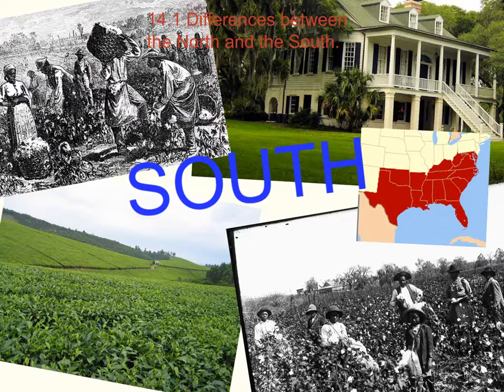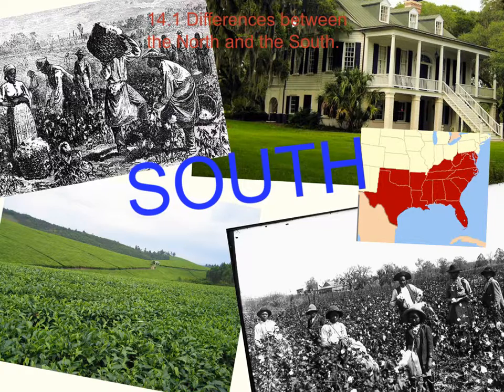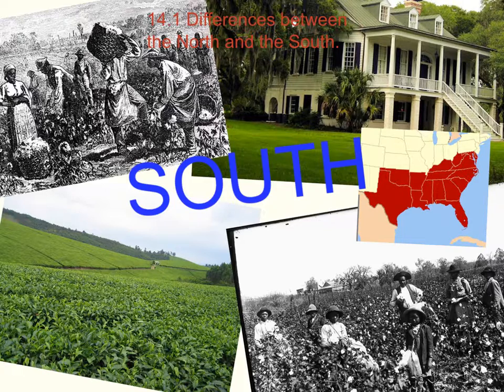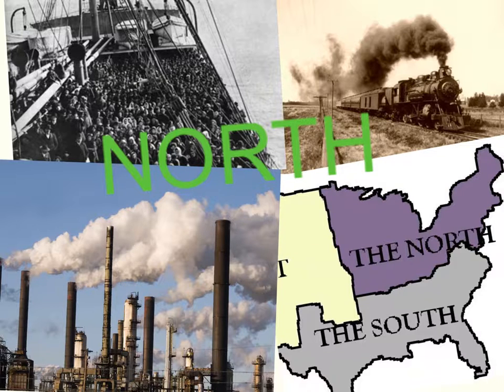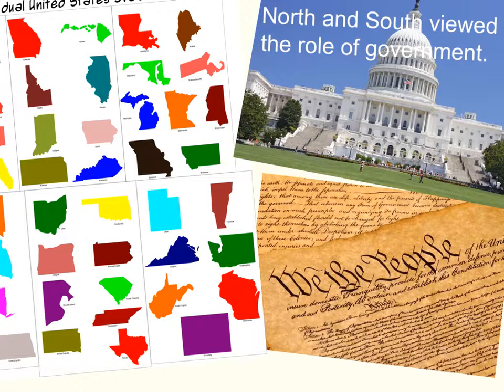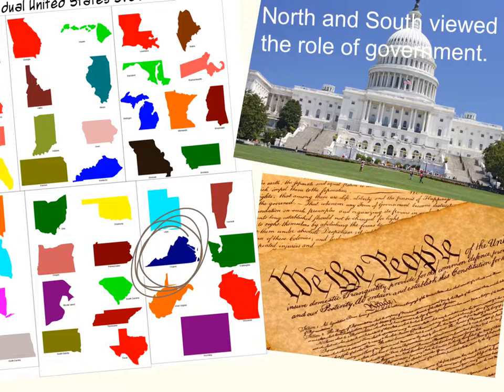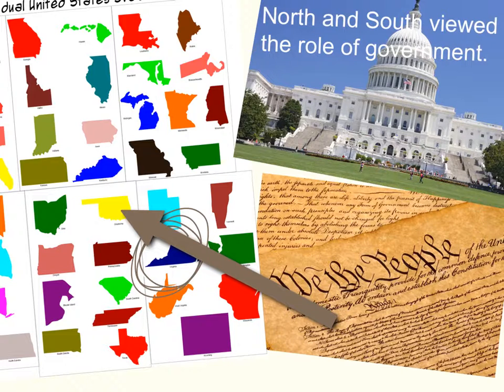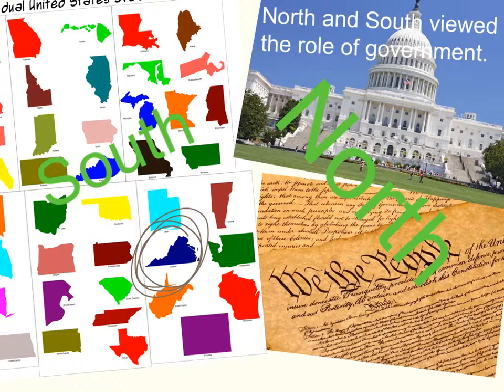14.1 Differences between North and South